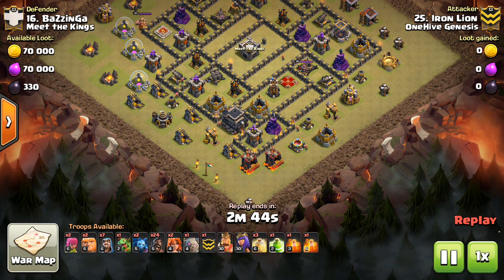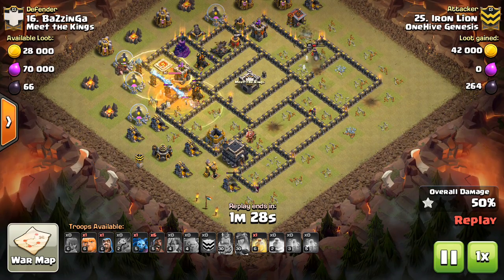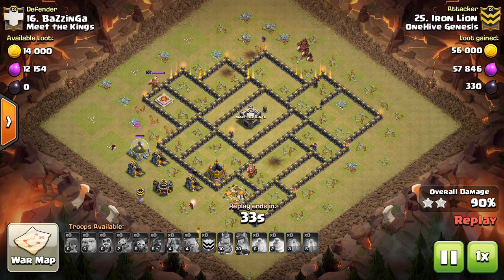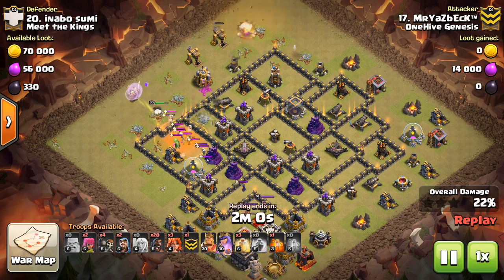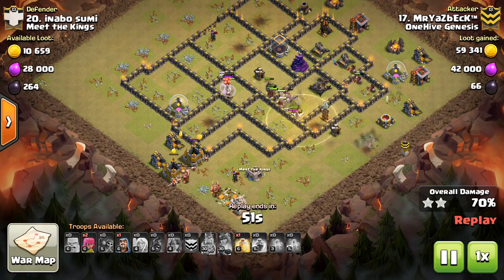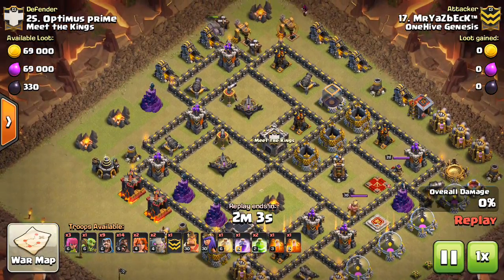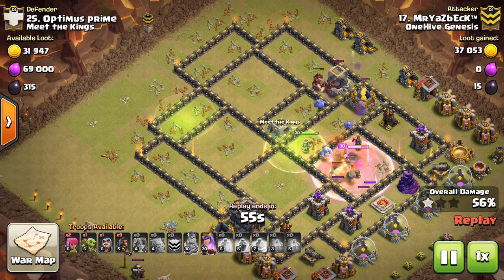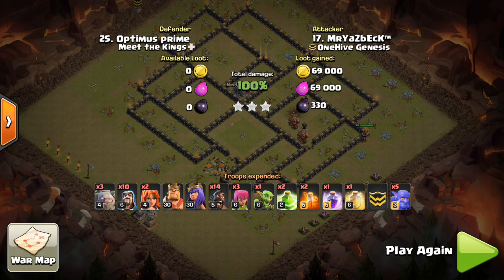Why 1-3 Valkyries Improve Any Kill Squad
My thoughts on the value of just a few valkyries in a bigger kill squad, with some supporting attacks.

Clash on!